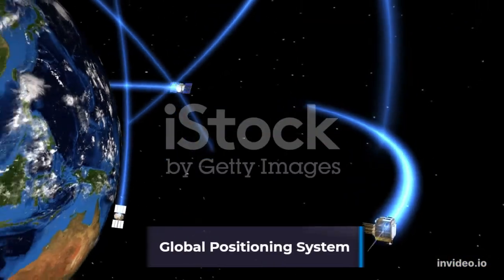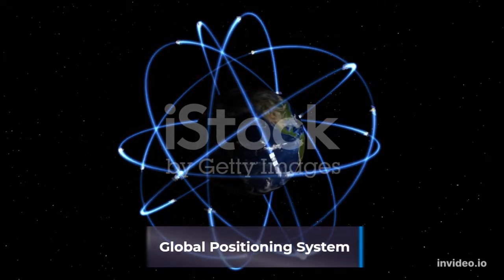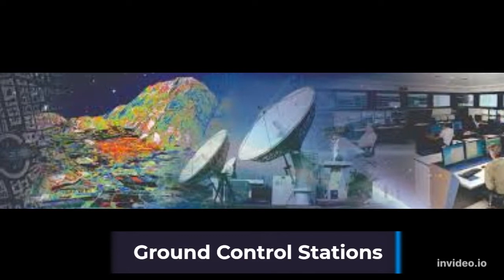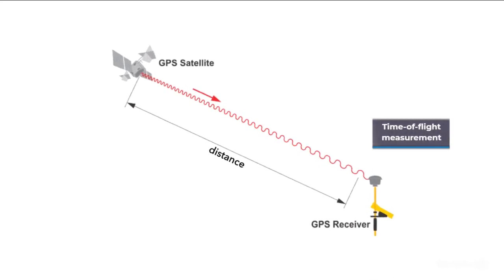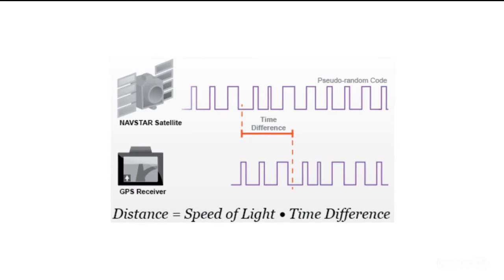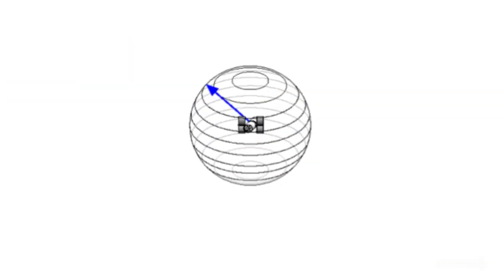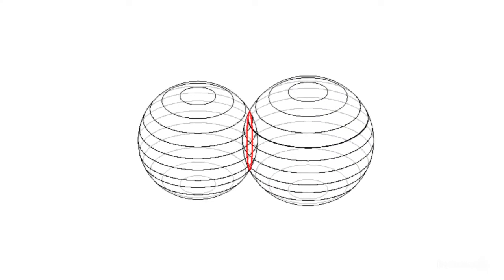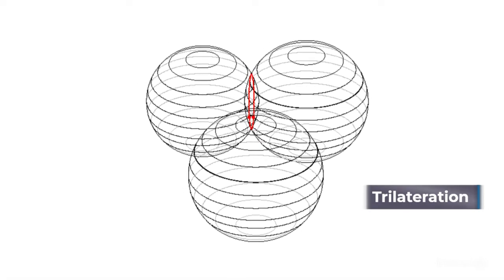How GPS Works?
In a Nutshell presents a brief explanation on how GPS works?
- What is GPS?
- How a GPS receiver calculates its distance from a satellite?
- How a GPS receiver determines its position using trilateration?